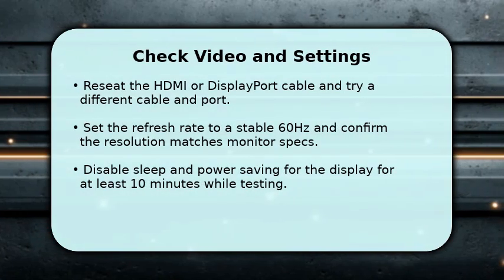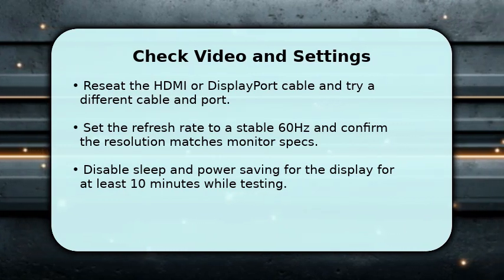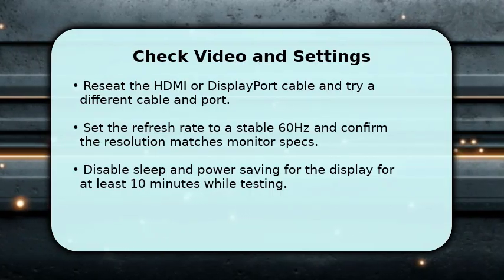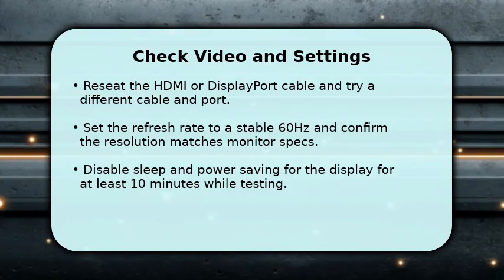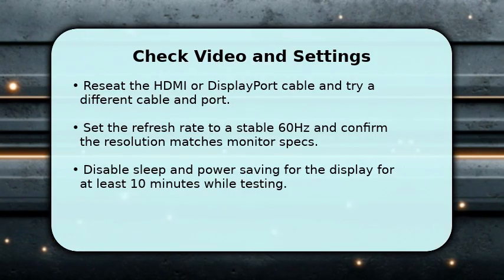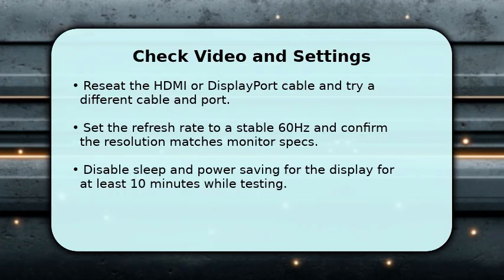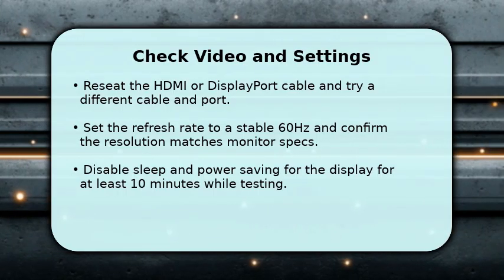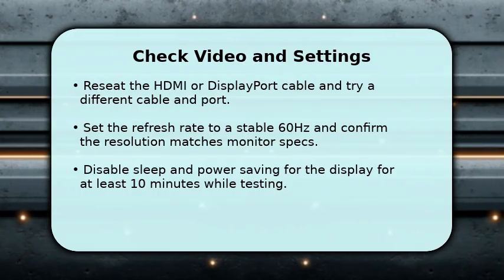How to Fix Your Monitor Turning Off and on (easy Method)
How to Fix Your Monitor Turning Off and on (easy Method) | 🔒 Surfshark VPN Deal — Stay private and secure. $1.99/mo + 3 Months Free ▸

Discover an easy fix for your monitor turning off and on unexpectedly. This quick guide walks you through simple troubleshooting steps to resolve common issues with display stability, ensthy improving the user experience.

monitor flickering, screen turns off, fix screen issue, display problem fix, laptop monitor glitches, desktop computer turning on and off, easy troubleshooting steps for monitors, how to stabilize your display, correcting laptop power issues, solving intermittent shutdowns of screens